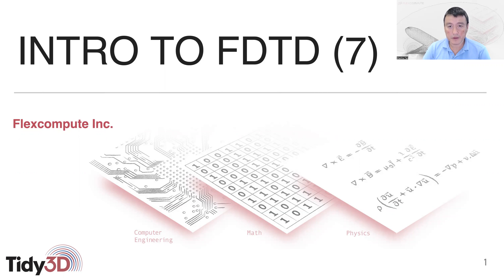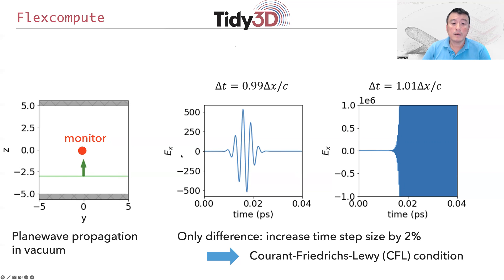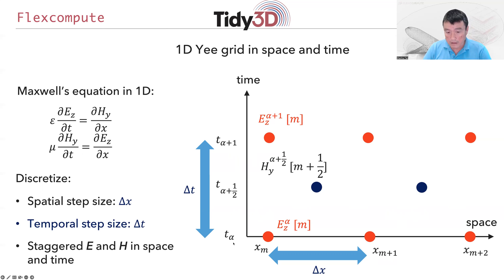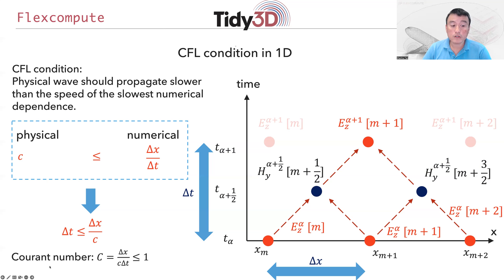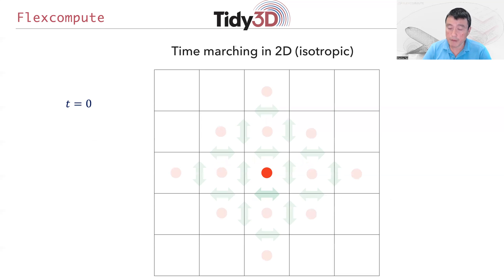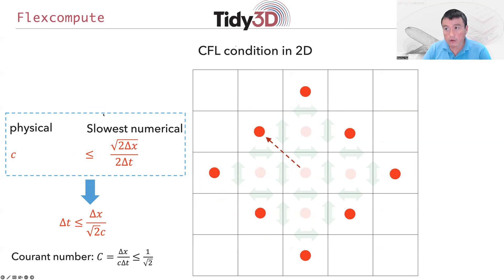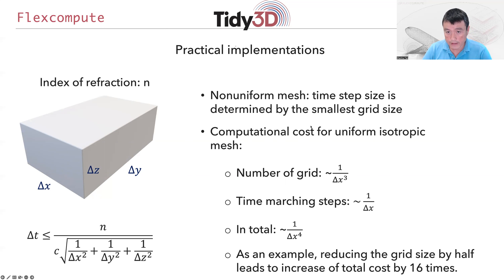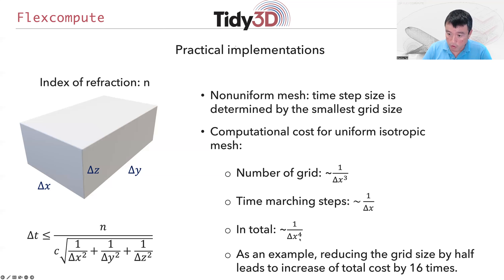FDTD 101: Lecture 7 - Time step size and CFL condition in FDTD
The choice of time step size can have a strong impact on the behavior of FDTD algorithms. In this lecture, we provide a simple and intuitive argument on deriving an important condition on choosing time step size, known as the Courant–Friedrichs–Lewy (CFL) condition.

Graphically illustrate how information propagates over 1D and 2D Yee grids, which aids an easy derivation of the speed of numerical dependency and the CFL condition.

Introduce Courant number, and explain that CFL condition imposes an upper bound of time step size decided by the smallest grid size in the computational domain.

Show that computational cost increases rapidly with spatial resolution under two considerations: spatially more grid points, and temporally finer time step size required by CFL condition.